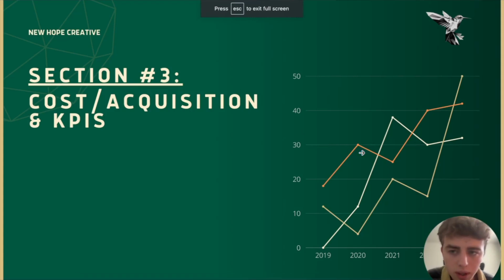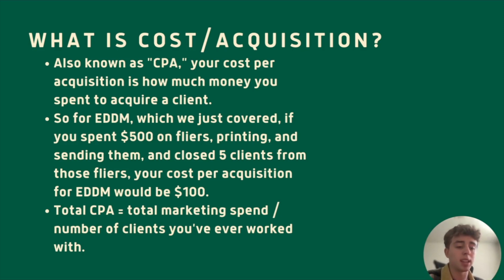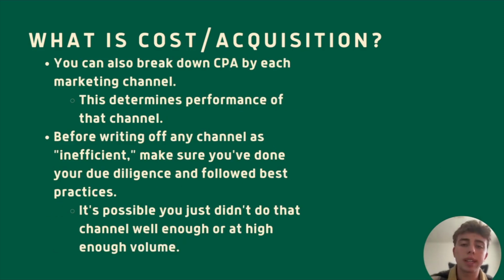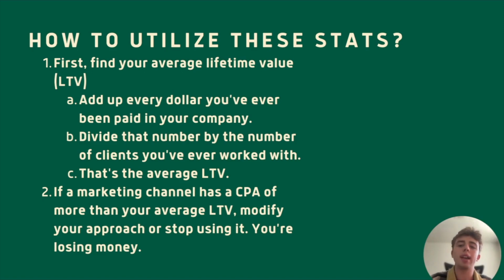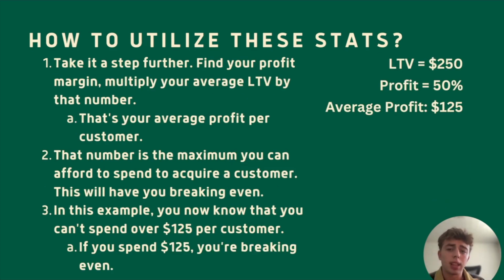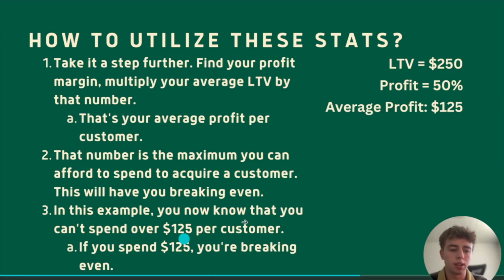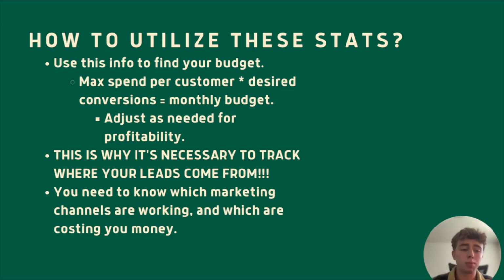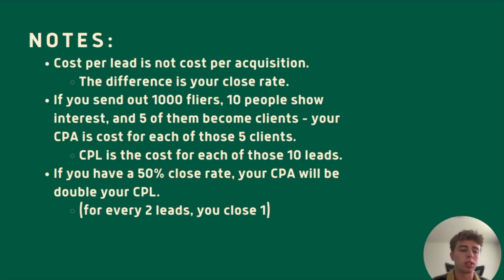Optimize Your Marketing Channels - Utilizing Key Performance Indicators For Landscapers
In this section of the landscaper marketing tips & tricks series, we'll be covering some key performance indicators (KPIs) that you can use in your landscaping business to help determine your most and least effective marketing channels and to determine the profitability of your business.